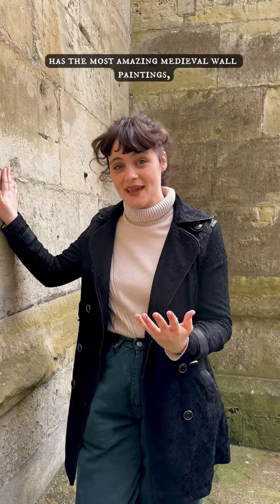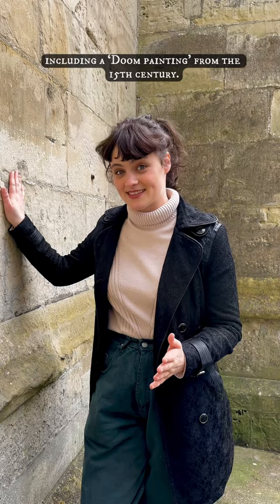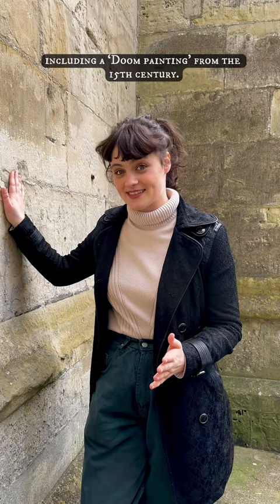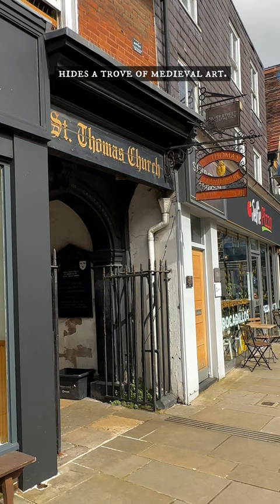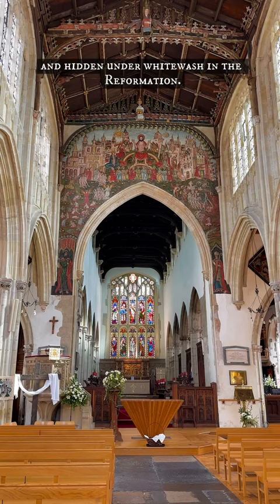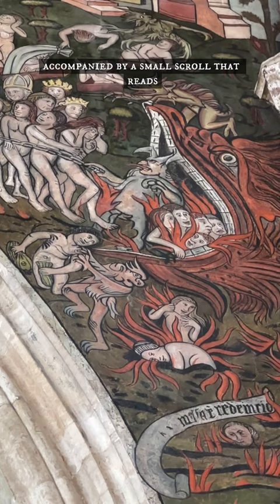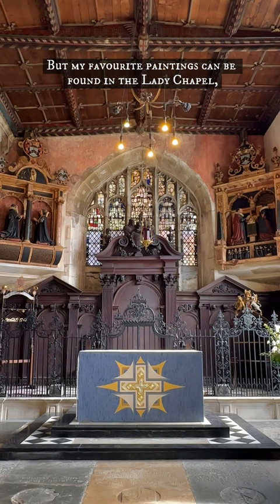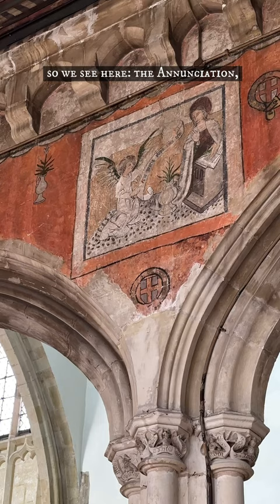This small church holds one of England's largest medieval Doom paintings.